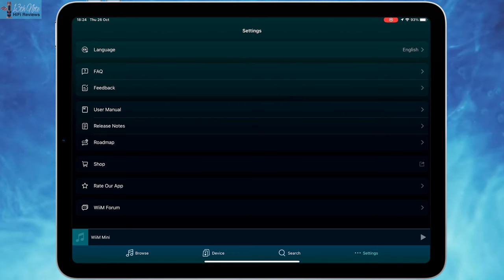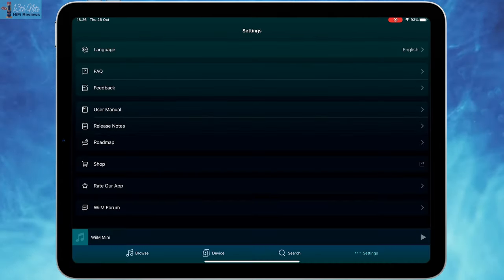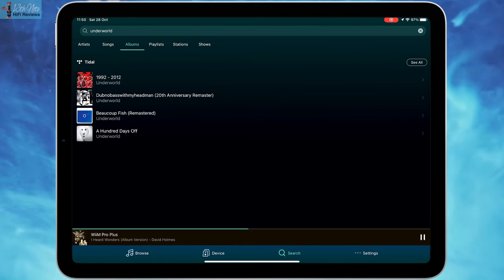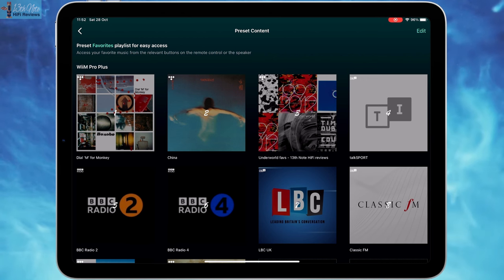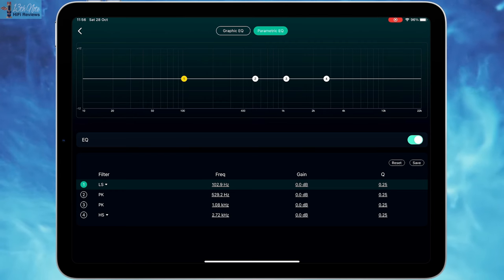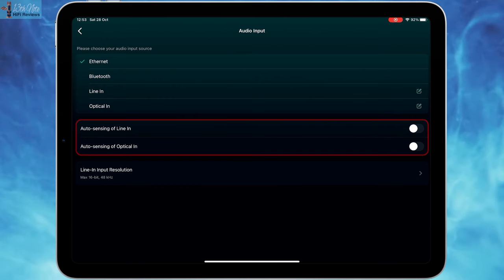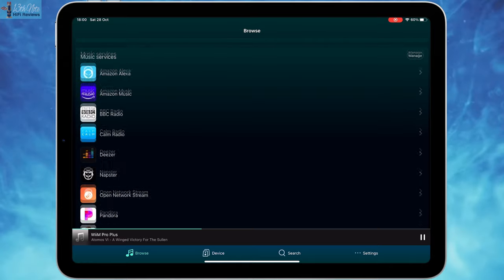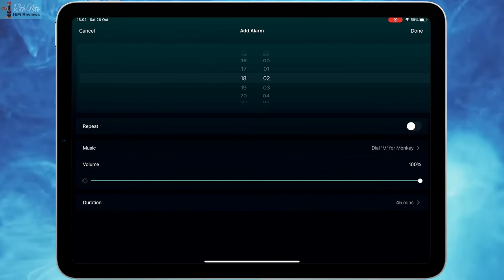WiiM Home App : A Walkaround Tour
WANT :  Ad-free videos, my picks and favourites, best products info, further comparison, chat and advice, and to save you money!
** priced only from £5$/£5 a month

If you want single advice (or like what I do and want to support me) please make donations via YouTube Super Thanks (click on the dollar icon under the main window) or PayPal Me as I no longer respond to advice queries on YouTube. I charge £25 for a 1 hour consultation on Zoom which is cheaper than many others.

Video Time : approx 30 hours of work.

Time Stamps:
0:00 - Intro
0:55 - Settings
3:23 - Search
4:07 - Support me on Patreon
4:39 - Devices
5:44 - Player Settings
10:27 - Browse
13:20 - Sleep Timer
14:17 - Wrap up and thanks for watching

NOTES
*1 COMPARISONS OF UNREVIEWED GEAR : Please don't ask me how a product compares to another which I haven't reviewed, as it isn't possible to comment on such products I haven't tested.

*2 MORE ADVICE : If you are asking me how does X product compare to Y that I HAVE reviewed, or how does something sound beyond comment in videos, or system / further advice, please sign up to Patreon (small amounts!) or make contributions via PayPal where we text chat or Zoom etc. I can't answer all questions free on YouTube! I only charge £25 for an hour consultation on Zoom of all my experiences, which is cheaper than many.

*3 ABUSE POLICY : I encourage and like debate, and constructive criticism, but people who abuse or troll me, or my subscribers or commenters, post very negative and non constructive and uncorroborated comments designed to put me or others down (where they don't explain themselves), or they could be perceived as such, as well as aggressive comments / hate, or pit my subscribers against me, get their comments removed and I hide them from commenting again. I don’t need the hassle of these people for all the work I put in! Again I don’t mind people who disagree with me, where they explain, or indeed debate, but I tend to delete comments that are not substantiated where the poster doesn’t explain themselves e.g just ‘this amp is really bad’ as it doesn't add to the discussion and detracts from my efforts